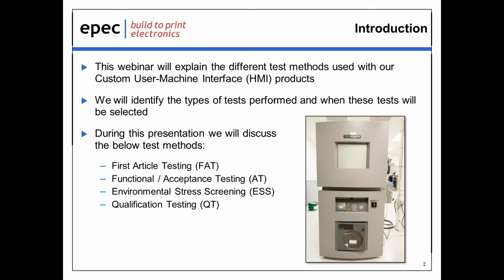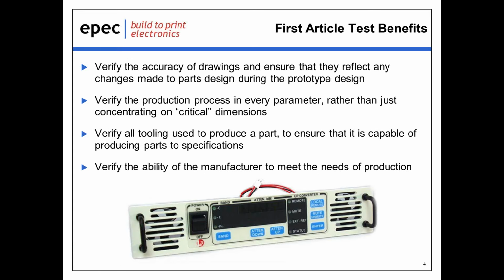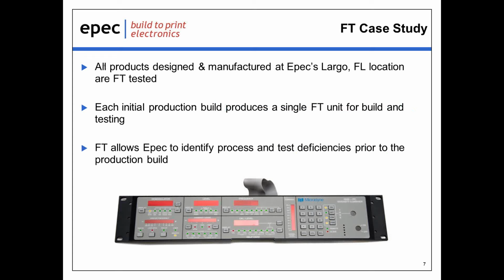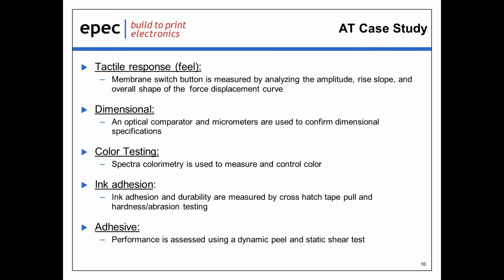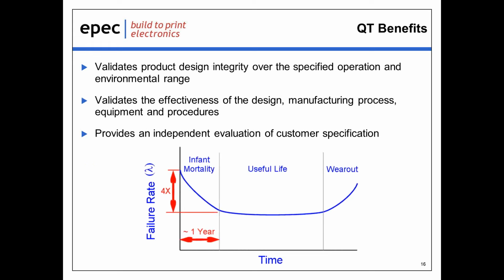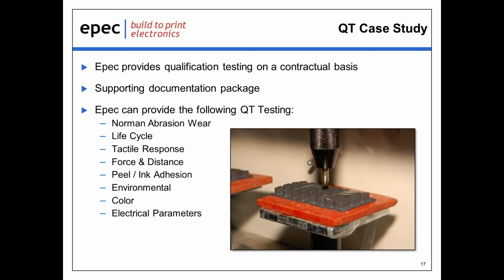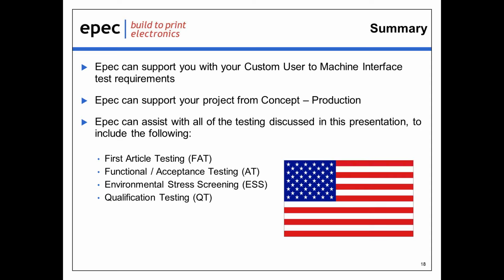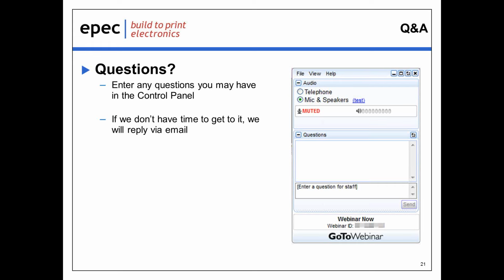User Interface Functional Test Schemes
This webinar will explain the different test methods used in custom built user interface (HMI) products. We will identify the types of tests performed and when the tests will be selected. We will also discuss the use and need for custom/customer provided test equipment.